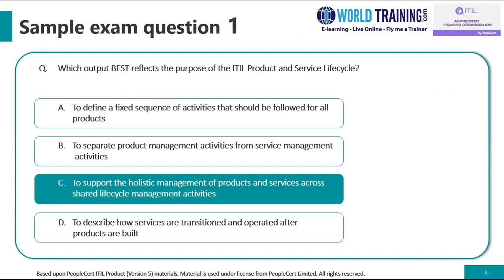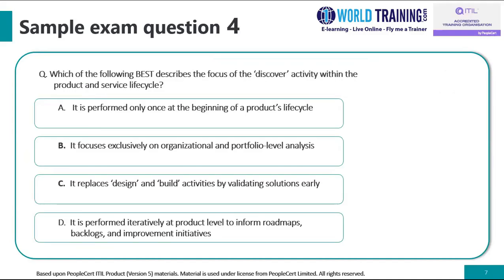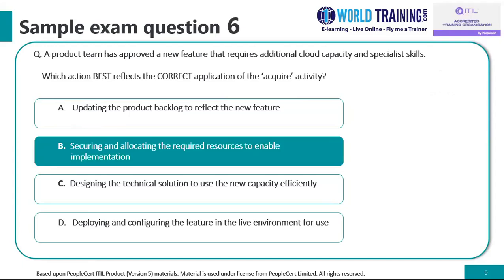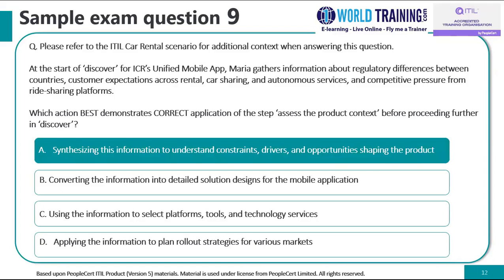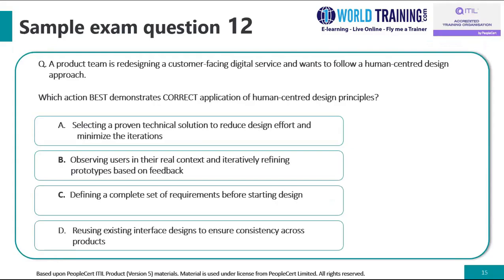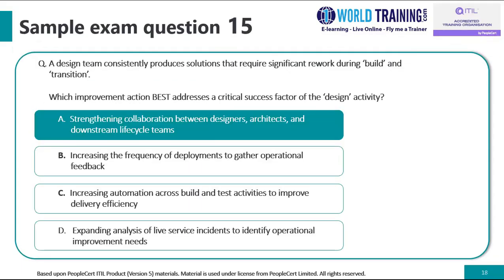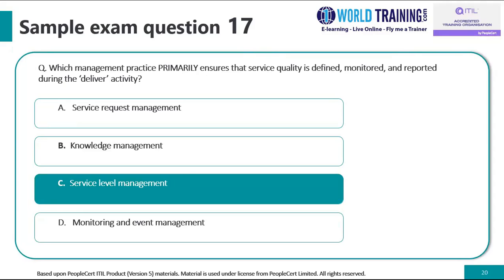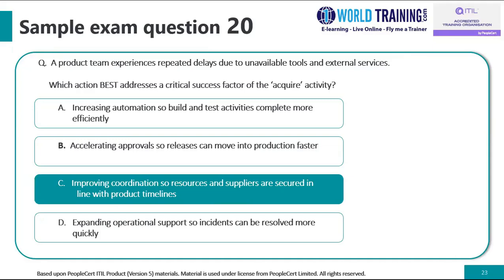Sample Paper | ITIL Product (Version 5) | PeopleCert | 1WorldTraining.com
To enroll in full version of ITIL® Product (Version 5) Course or Take your PeopleCert Exam, please visit

ITIL Product (Version 5): envisioning, creating, and delivering digital products that support the digital strategy of the organization and meet the needs and expectations of customers, users, and other stakeholders.

ITIL® Product (Version 5) is intended to provide candidates with the guidance needed to innovate and co-create value through digital products, in alignment with the ITIL guidance. Furthermore, it provides practical direction to help candidates align people, processes, and technology, to navigate the complexities of the product lifecycle and ensure that products deliver measurable value aligned with business goals.

The ITIL Product (Version 5) examination is intended to assess whether the candidate can demonstrate sufficient understanding and application of the ITIL framework concepts, as described in the syllabus below, to be awarded the ITIL Product (Version 5) qualification.
Prerequisite:
Any ITIL 4 certification or ITIL Foundation (Version 5) or ITIL Foundation Bridge (Version 5)

Exam Overview
Material allowed ITIL Product (Version 5)
This is an ‘open book’ exam. The ITIL® Product (Version 5) Official Book should be used (and candidates can

Exam format Scenario, ICR’s Unified Mobile App: A Product Lifecycle Journey
apply to. For at least one question, candidates will also need to use the scenario ‘ICR’s Unified Mobile App: A
Product Lifecycle Journey’ part

ITIL Product (Version 5) Syllabus:
Module 1: Digital products and services

Introduction to digital products and services
The digital product and service lifecycle management activities
Module 2: Discover

Key concepts and practices of the ‘discover’ activity
Steps and outputs of the ‘discover’ activity
Success factors and metrics of the ‘discover’ activity
Module 3: Design

Key concepts and practices of the ‘design’ activity
Steps and outputs of the ‘design’ activity
Success factors and metrics of the ‘design’ activity
Module 4: Acquire

Key concepts and practices of the ‘Acquire’ activity
Steps and outputs of the ‘Acquire’ activity
Success factors and metrics of the ‘Acquire’ activity
Module 5: Build

Key concepts and practices of the ‘Build’ activity
Steps and outputs of the ‘Build’ activity
Success factors and metrics of the ‘Build’ activity
Module 6: Transition

Key concepts and practices of the ‘Transition’ activity
Steps and outputs of the ‘Transition’ activity
Success factors and metrics of the ‘Transition’ activity
Module 7: Operate

Key concepts and practices of the ‘ Operate’ activity
Steps and outputs of the ‘ Operate’ activity
Success factors and metrics of the ‘ Operate’ activity
Module 8: Deliver

Key concepts and practices of the ‘ Deliver’ activity
Steps and outputs of the ‘ Deliver’ activity
Success factors and metrics of the ‘ Deliver’ activity
Module 9: Support

Key concepts and practices of the ‘ Support’ activity
Steps and outputs of the ‘Support’ activity
Success factors and metrics of the ‘ Support’ activity
Module 10: The ITIL Product and Service Lifecycle

Managing the end-to-end lifecycle
ITIL, AI and other frameworks